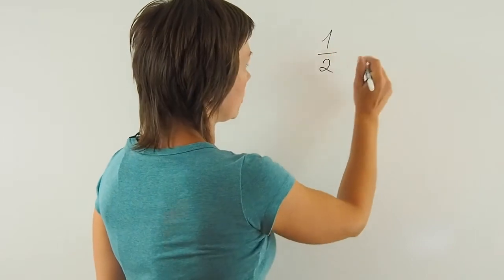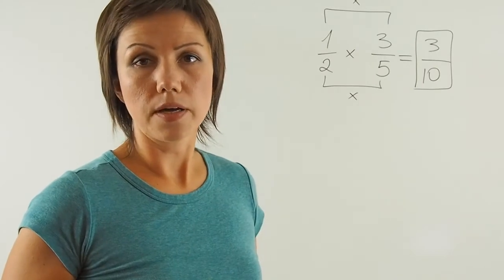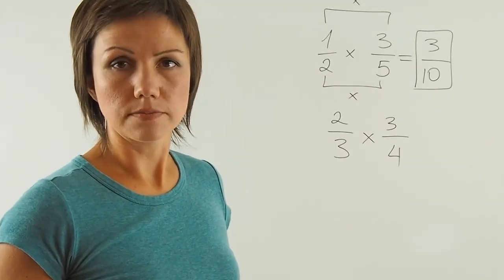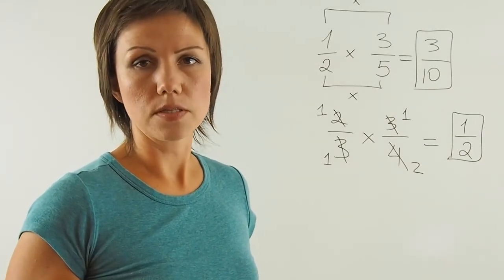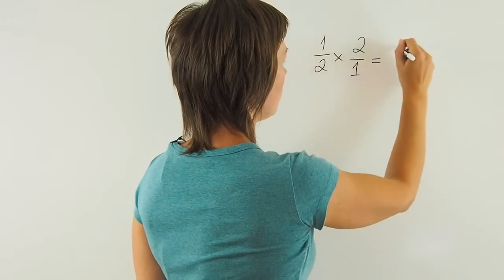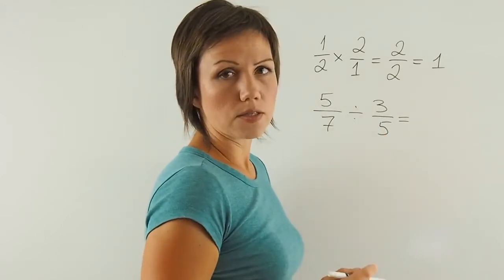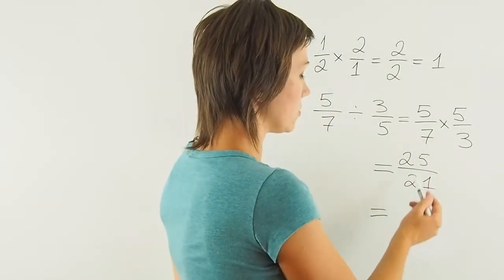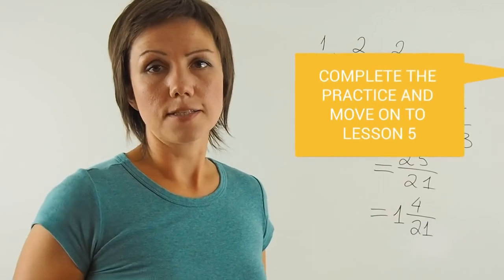Multiplying and Dividing Fractions | IntoMath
In this lesson you will learn how to multiply and divide simple fractions. You will learn what a reciprocal of a fraction is, as well as how to convert an improper fraction into a mixed number and back.
You will learn how to reduce a fraction to its lowest terms.

Additional practice will help you master the skills.